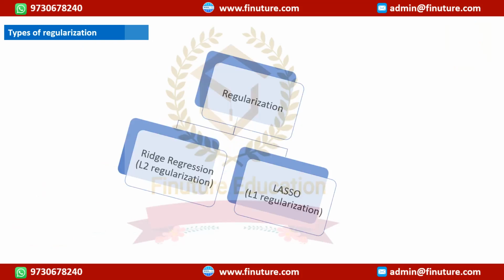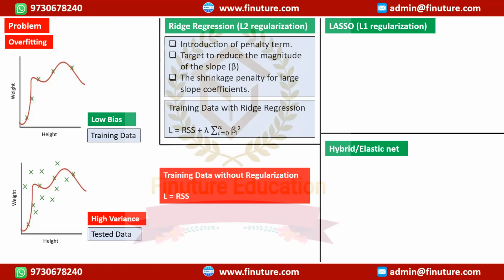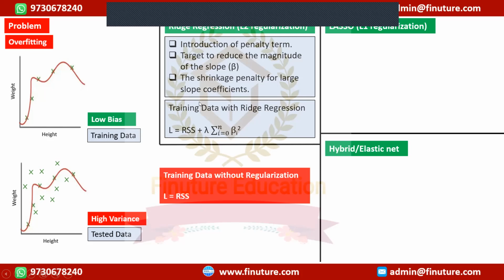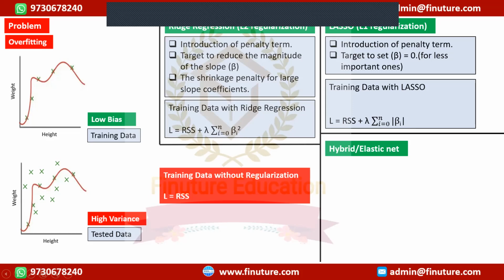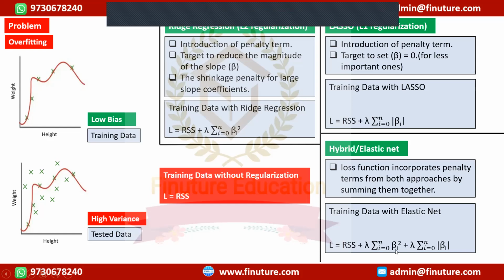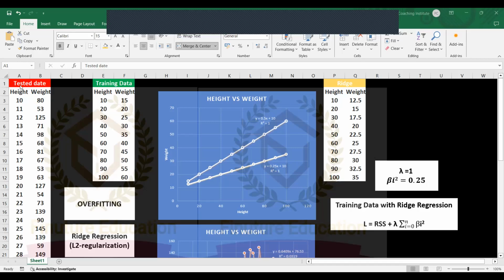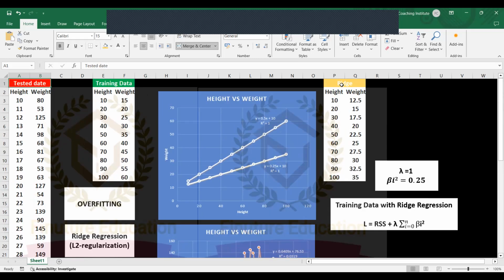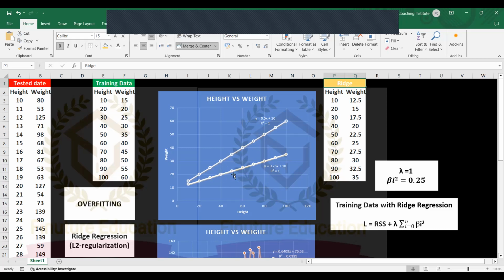Mastering Regularization: Unraveling the Secrets of Enhanced Machine Learning Performance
Dive into the world of machine learning regularization as we demystify its importance and explore popular techniques like Ridge, Lasso, and Elastic Net. Enhance your model's performance and understand how to strike the perfect balance between bias and variance.